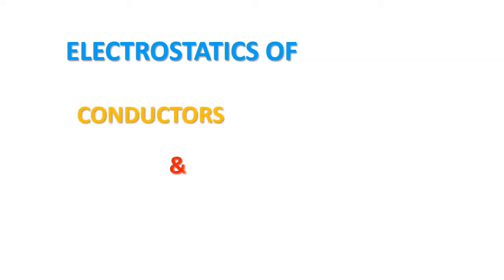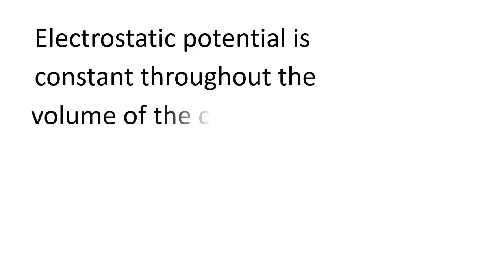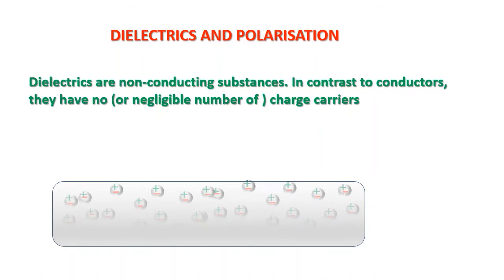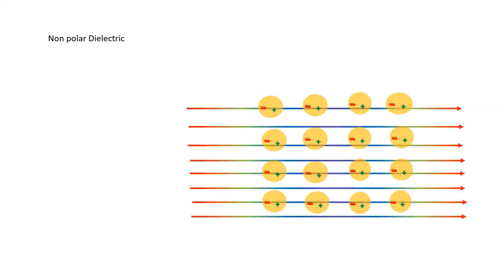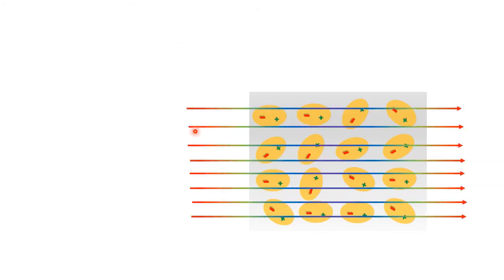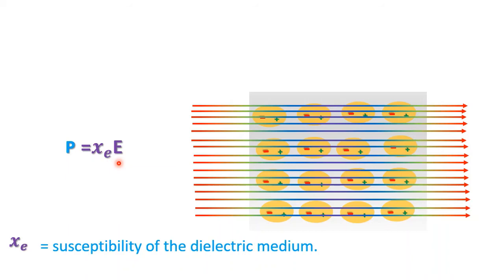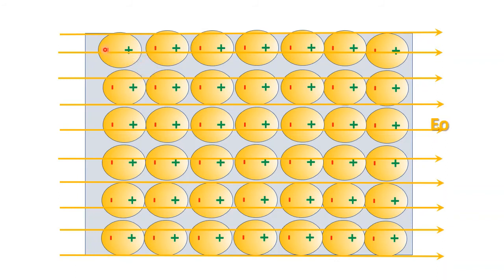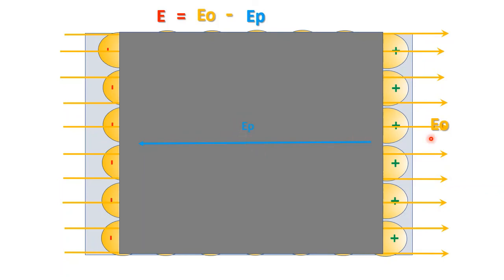Plus Two Physics#electrostatics of conductors #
This Video explains Electrostatics of Conductors and Non Conductors with animations